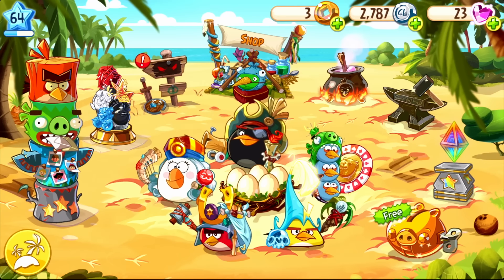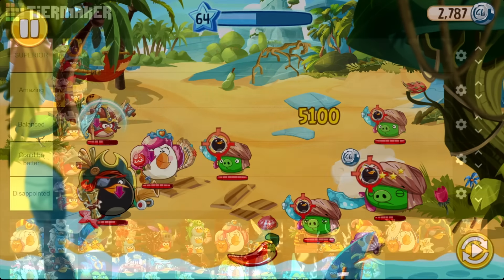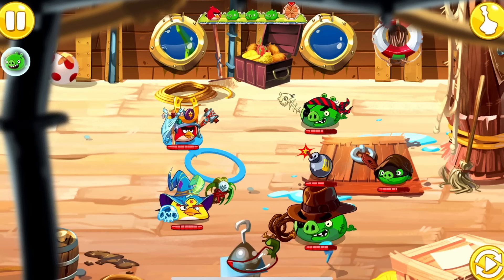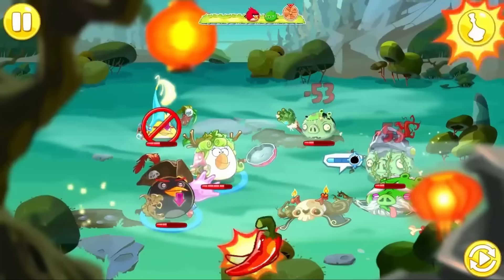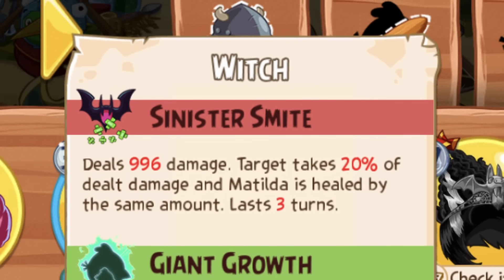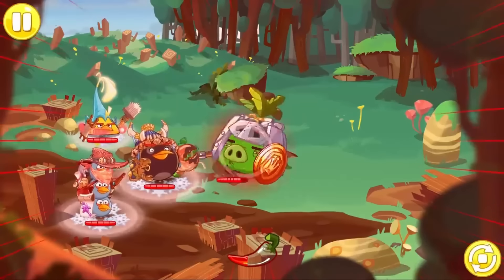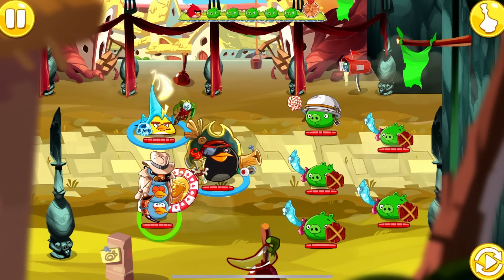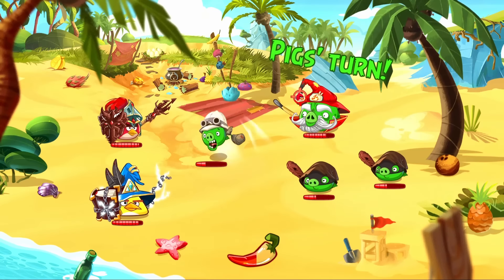The DEFINITIVE Angry Birds Epic Classes Tier List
this is probably going to be my most controversial video yet lol
anyways next video releasing at some point, idk when

Wii Shop Channel Theme
Super Mario 3D World (Super Bell Hill)
Deltarune (Fields of Hopes and Dreams)
Pokémon (Driftveil City)

Sections:
00:00 - Intro
00:32 - Red
2:50 - Chuck
5:43 - Matilda
9:00 - Bomb
11:38 - The Blues
14:38 - Completed List